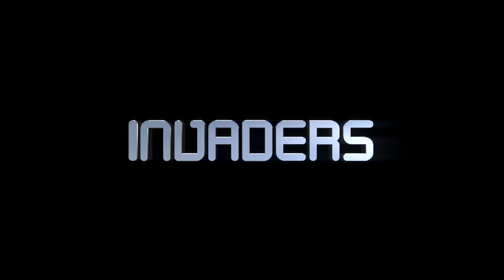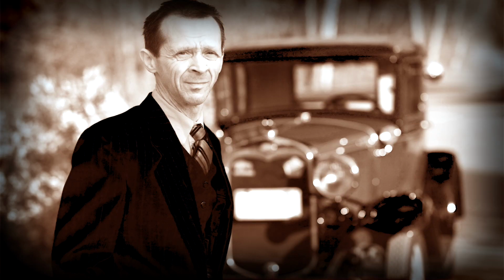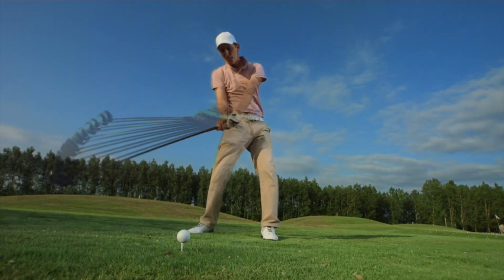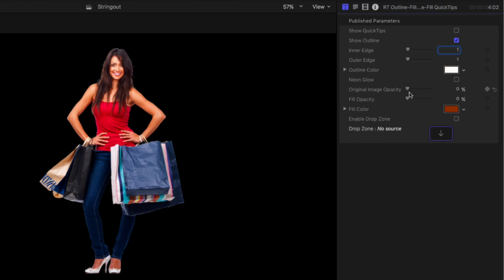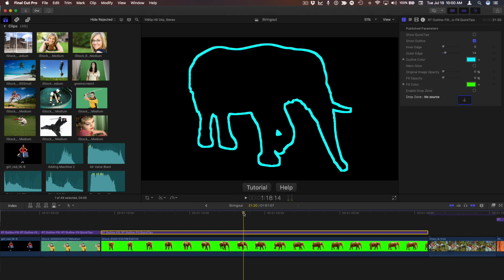Ripple Tools Complete 2.0 for Final Cut Pro X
Ripple Tools Complete 2.0 adds tracking to our popular set of indispensable tools for the Final Cut Pro X editor.

You can now track and blur a face or logo; track and remove a drone shadow or other object; create trackable masks for Final Cut Pro X color corrections; and more.

The 37 included effects also include an adjustment layer, alignment guides, a fix for vertical video, and many more useful tools.

Try a fully functional watermarked version today for free and you’ll see how Ripple Tools Complete is more powerful, more useful, and more complete than ever.